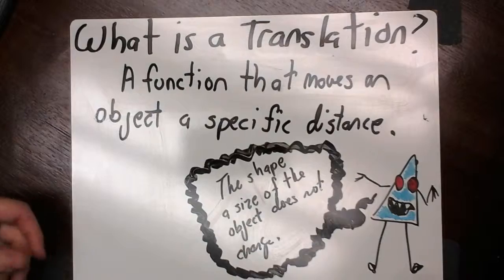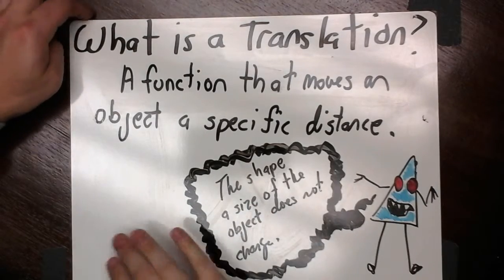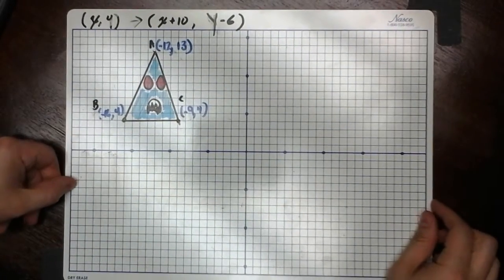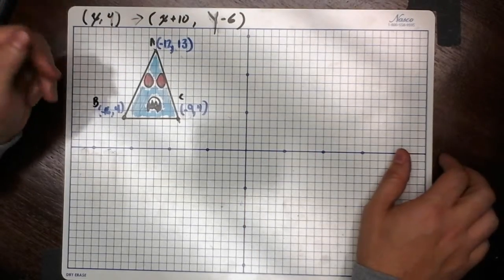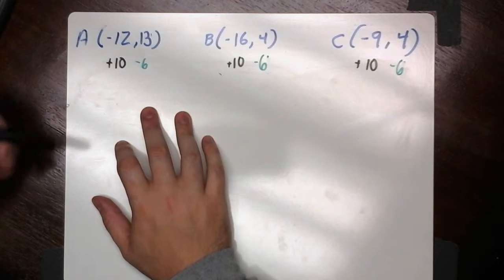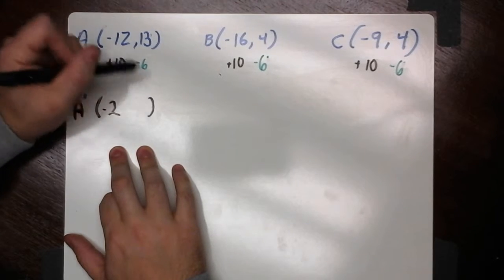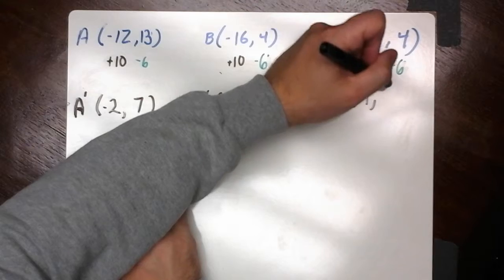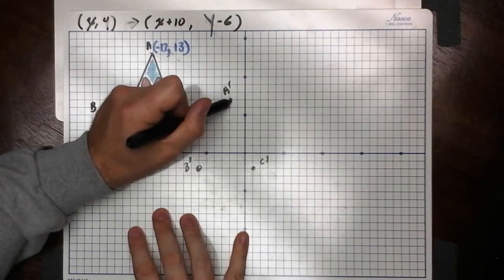Geometric Translations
A video of a guy and his triangle critters performing geometric translations.